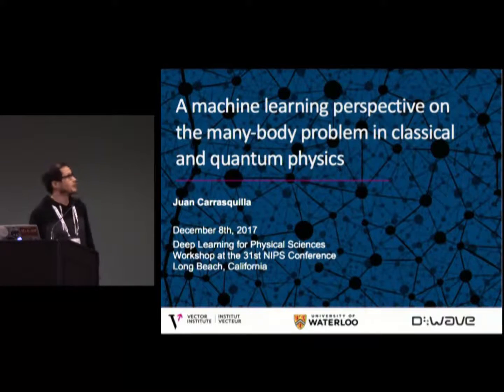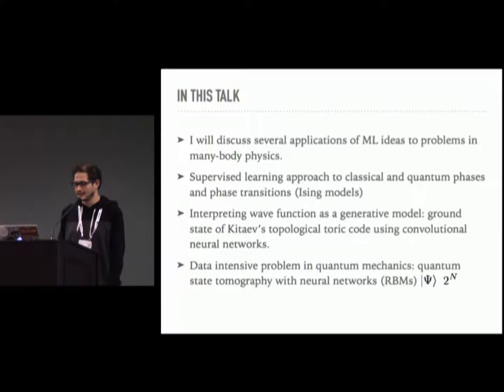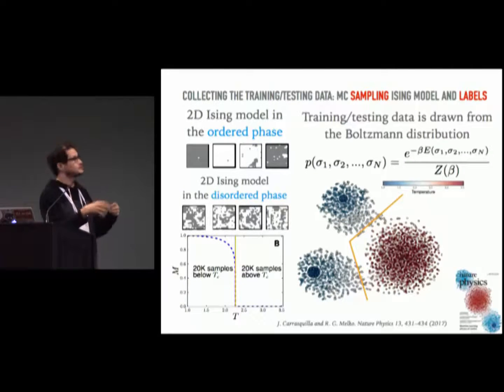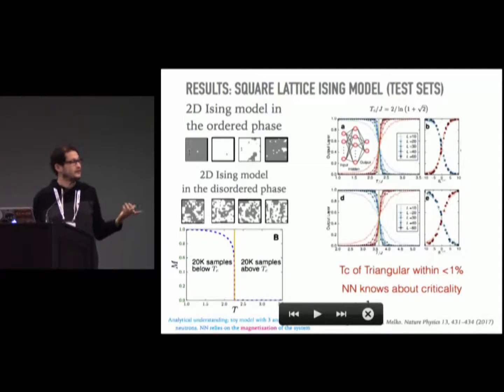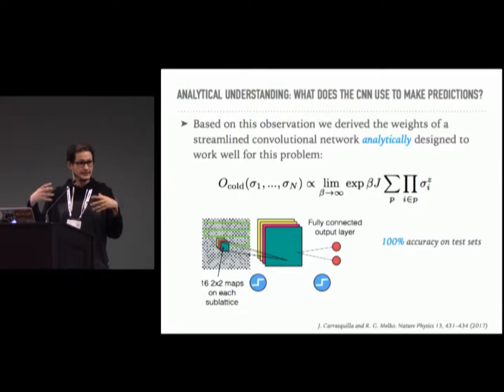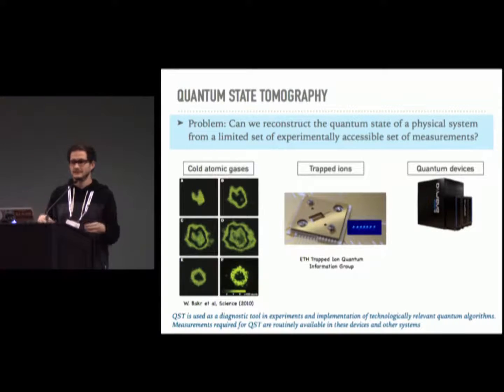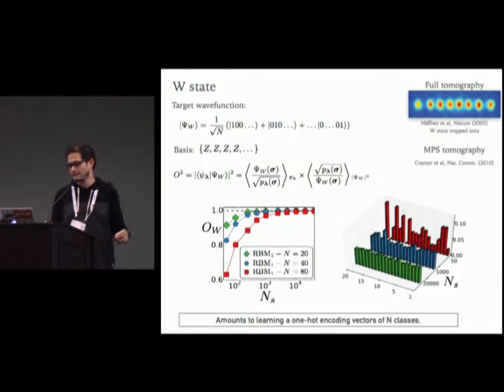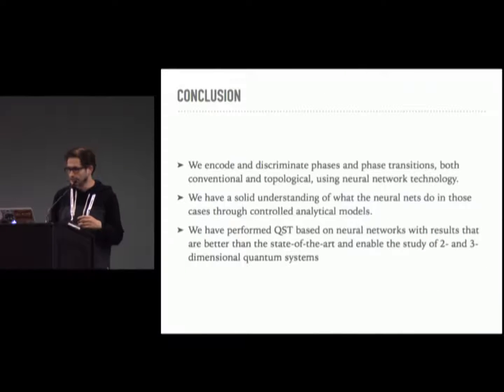A machine learning perspective on the many-body problem in classical